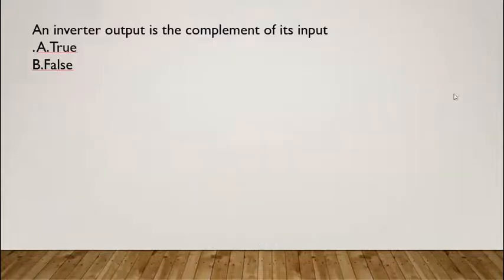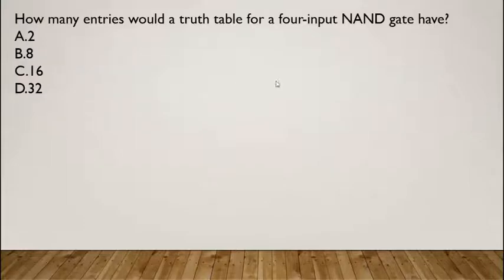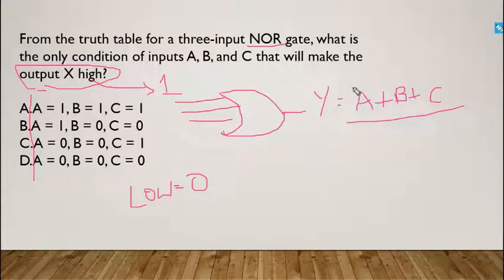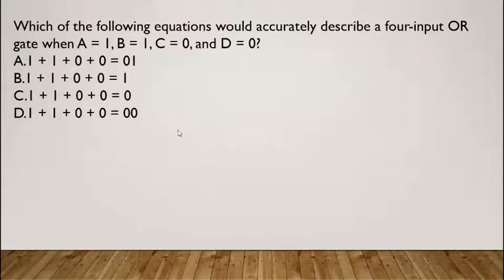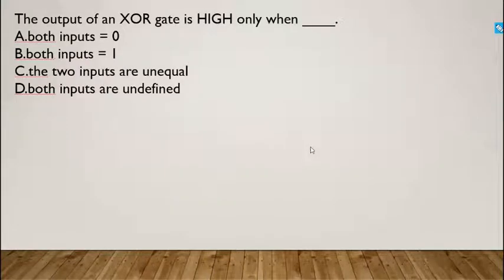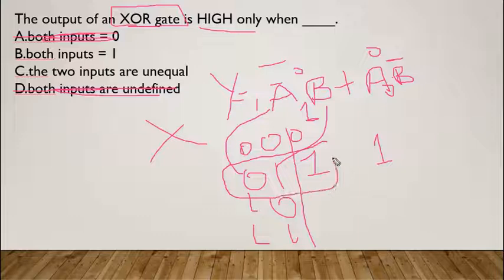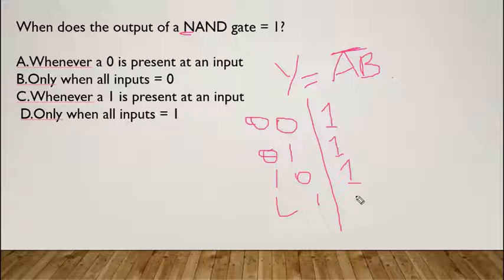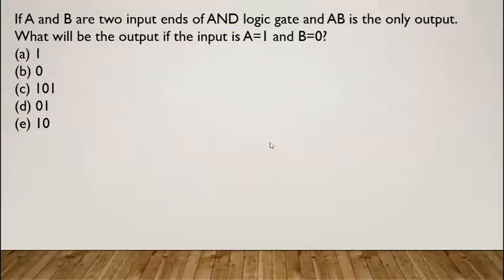NATIONAL HOUSUING BANK | COMPUTER APTITUDE | LOGIC GATES CLASS 2| EASY 5 MARKS